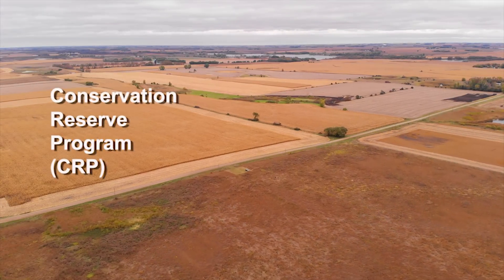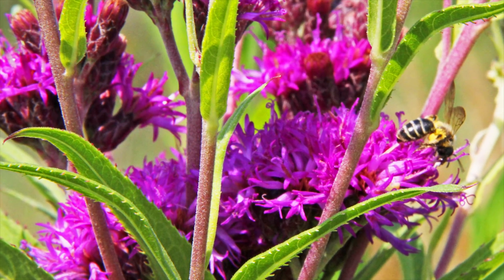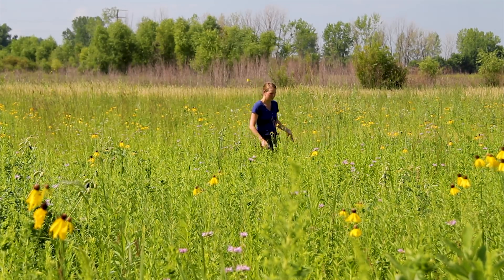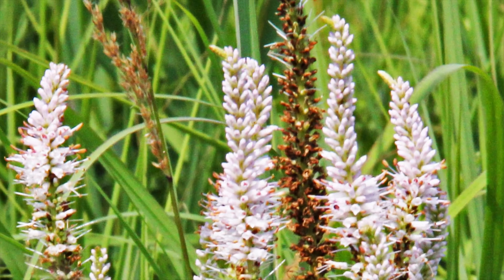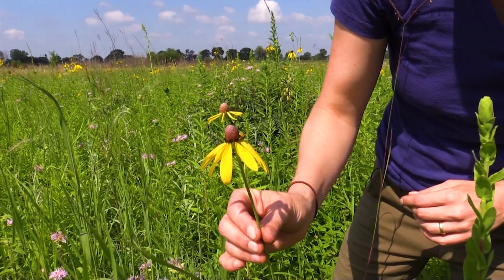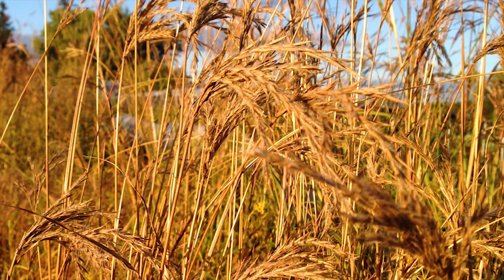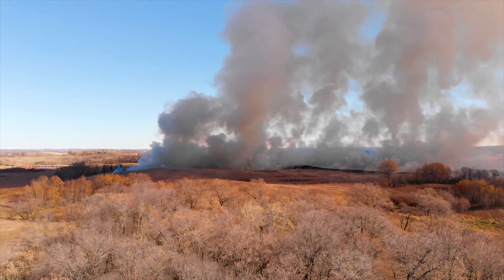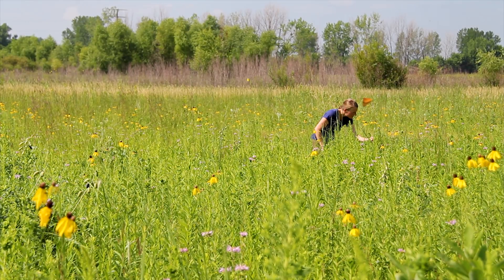Long-term CRP Pollinator Habitat with Karin Jokela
A long-term CRP pollinator habitat in Farmington MN is explored by Karin Jokela, NRCS Partner Biologist and Xerces Society Pollinator Conservation Planner. Karin shows the high diversity of native flowering plants and the many pollinator species that depend on them. This CRP (Conservation Reserve Program) land was developed by the NRCS (Natural Resources Conservation Service), FSA (Farm Service Agency), SWCD (Soil and Water Conservation District), and the PCA (Minnesota Pollution Control Agency).
Videography by Dan Balluff.